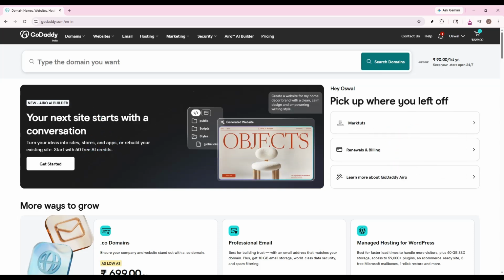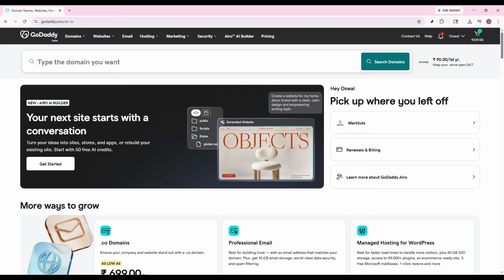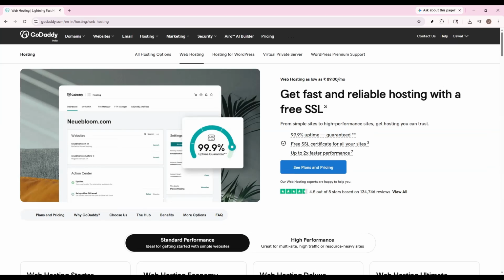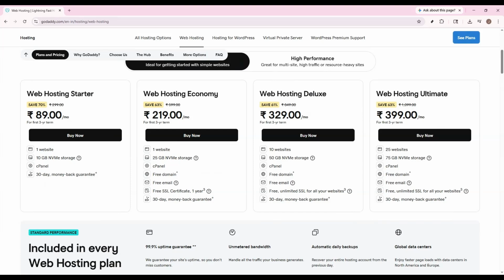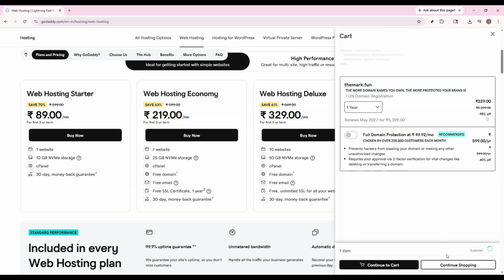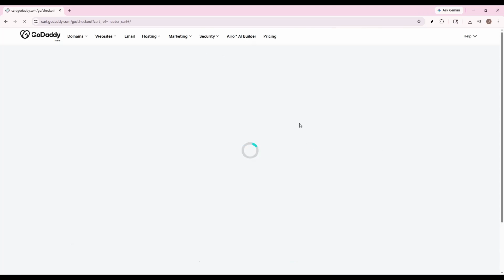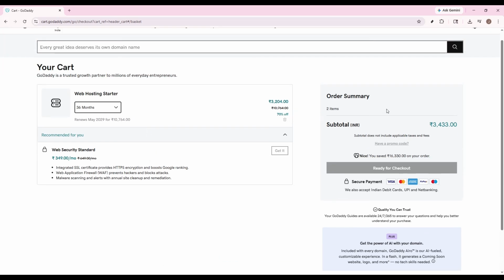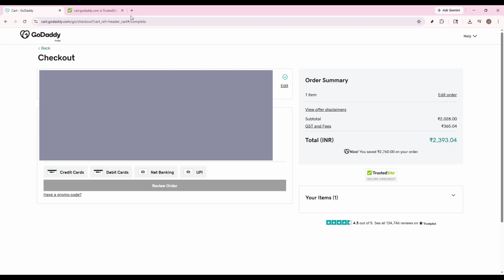How To Buy GoDaddy Hosting (Step-By-Step Guide)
Learn how to buy GoDaddy hosting step by step, from choosing a plan to completing checkout. This easy guide helps beginners select the right hosting option and finish the purchase confidently.

🕚Timestamps:
0:00 Intro
0:22 Sign In To GoDaddy
0:40 Open Hosting And Web Hosting
0:56 Choose A Hosting Plan
1:20 Click Buy Now And Select Duration
1:44 Review Cart And Continue To Checkout
2:08 Choose Payment Method And Complete Purchase
2:31 Final Tips And Outro

✍️What You'll Learn In This Video:
• How To Find The Web Hosting Plans
• How To Choose The Right GoDaddy Hosting Plan
• How To Add Hosting To Your Cart
• How To Select A Billing Duration
• How To Review Your Order Summary
• How To Complete GoDaddy Checkout
• How To Finish Your Hosting Purchase Successfully

💡Pro Tips:
• Compare the hosting plan features before buying so you don’t pay for more than you need.
• Double-check the billing duration, since the total price can change based on the term you choose.
• Review your cart carefully for any extra add-ons before completing payment.
• Use a payment method you can verify easily to avoid checkout delays.
• After purchase, save your order confirmation for future reference.